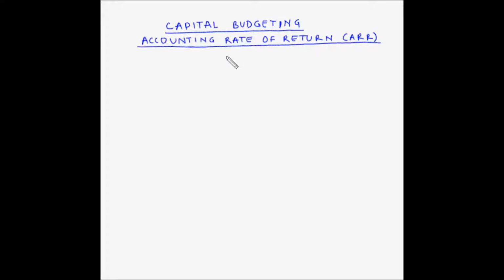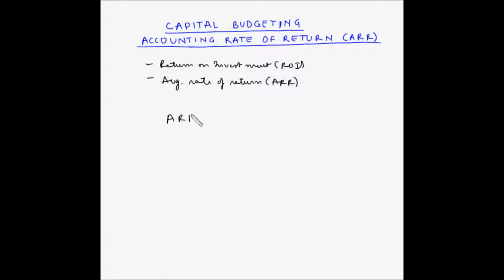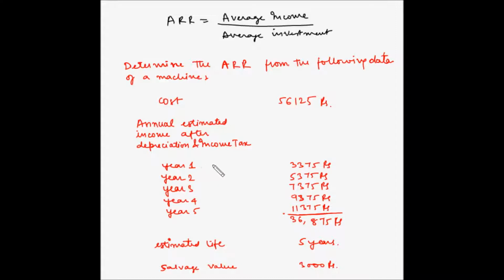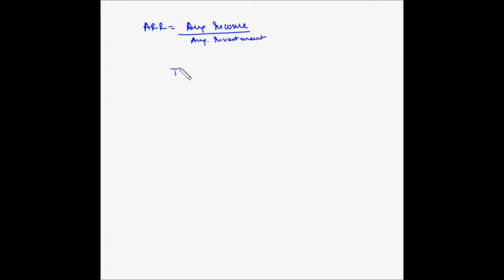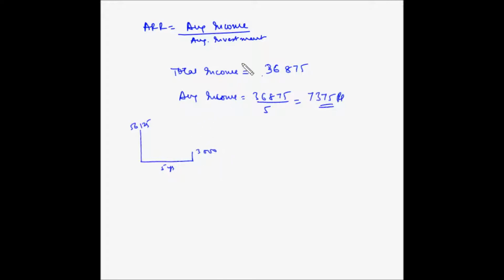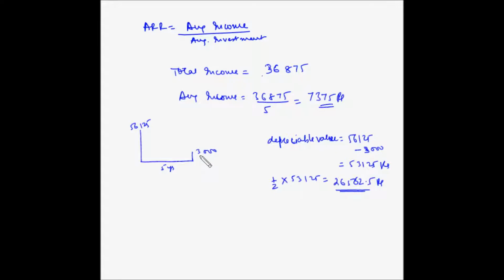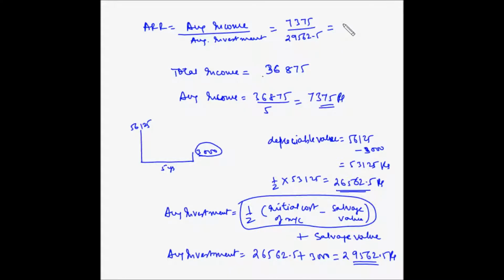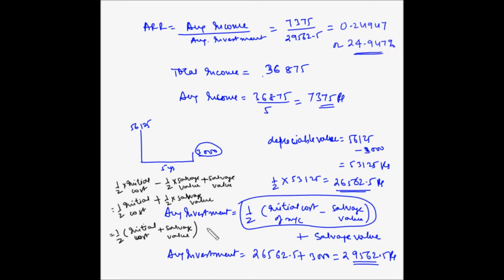Accounting rate of return - Fundas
In this video, you will learn about the Accounting rate of return method of Capital budgeting.